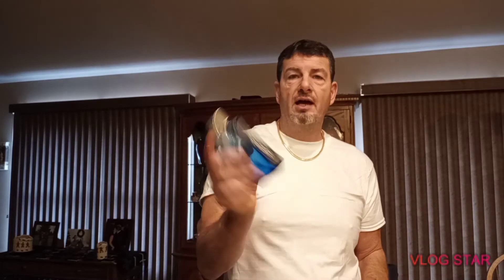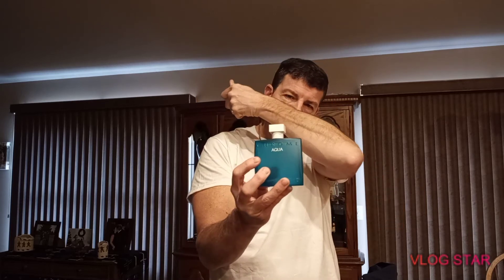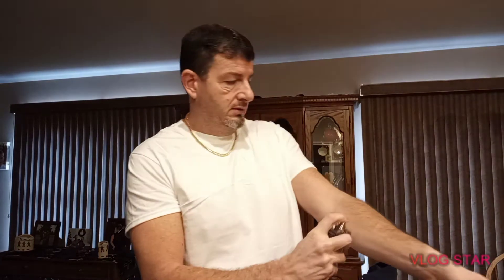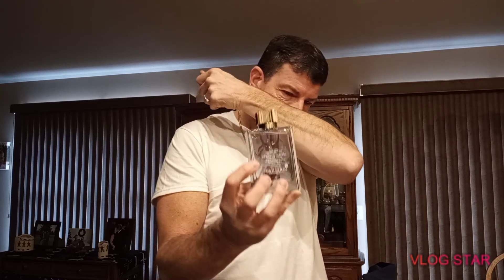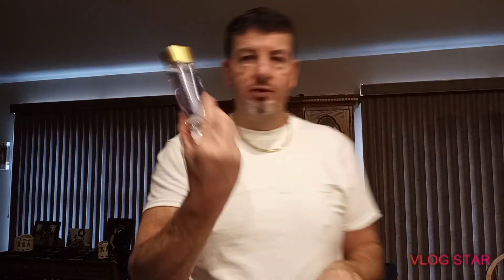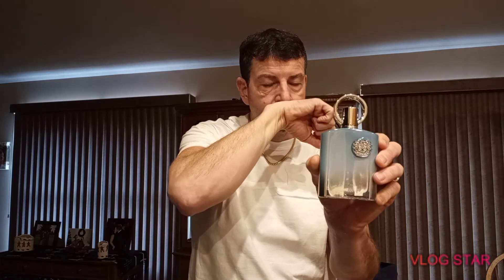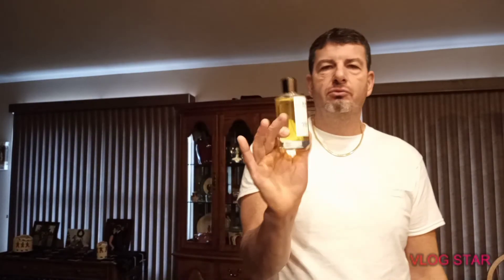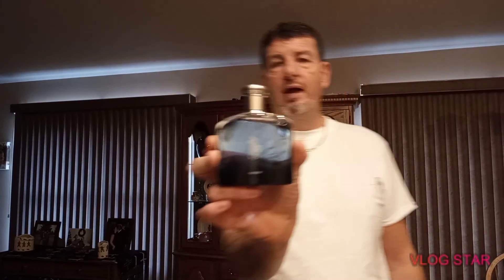Fresh And Clean Fragrance